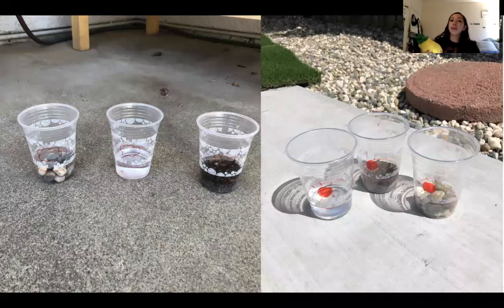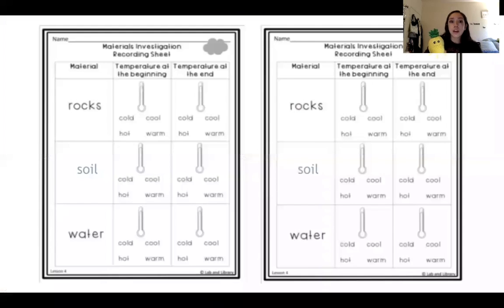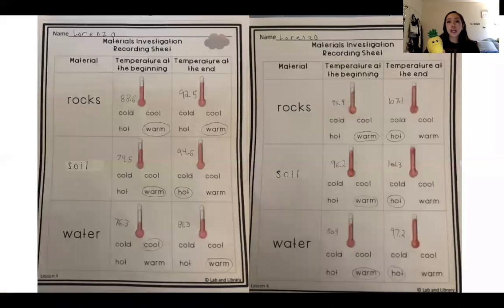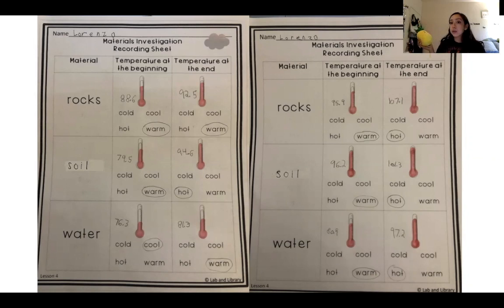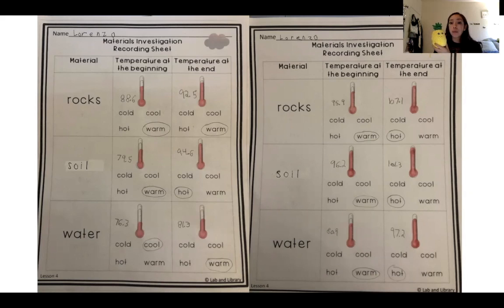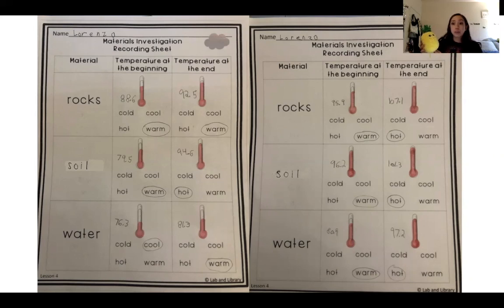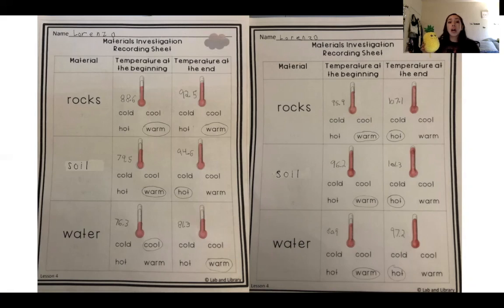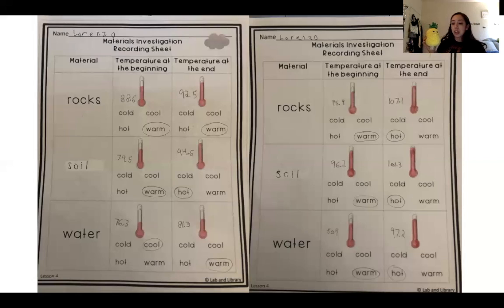LPP - Activity Part 4 & Closer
lesson plan project - sunlight's effect on earth's surface part 4 and closer